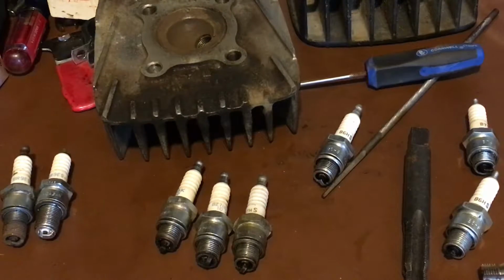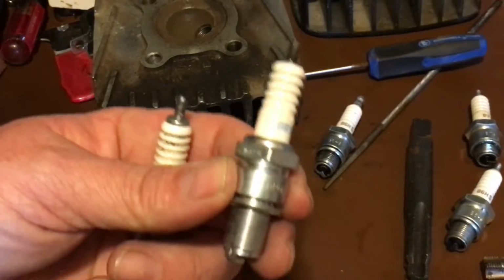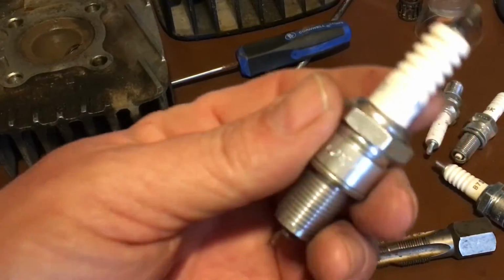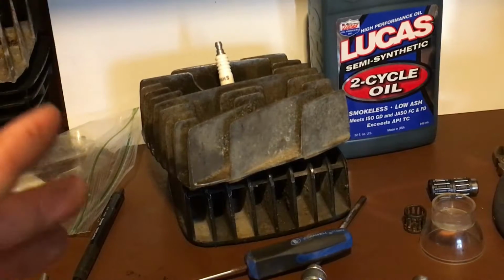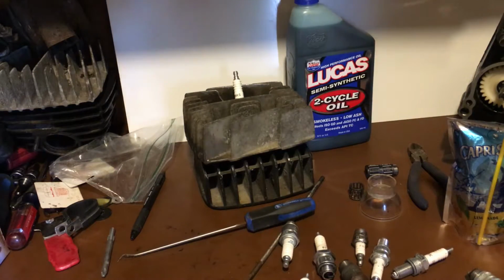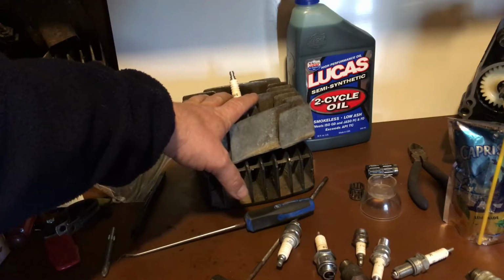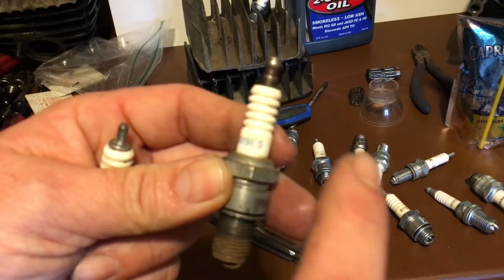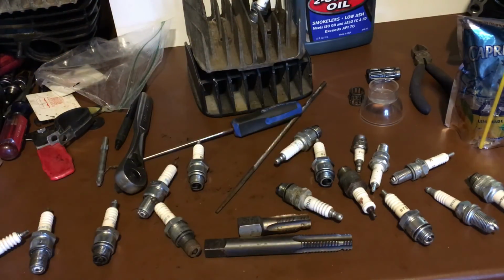spark plug talk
this video talks about spark plugs